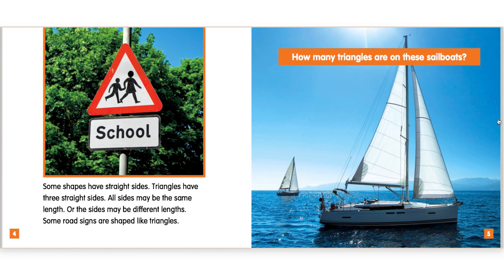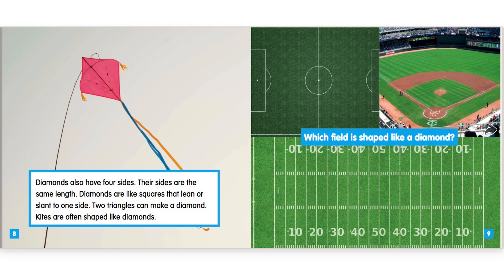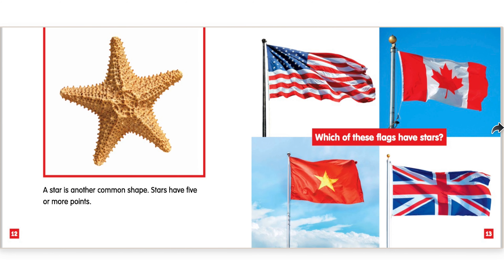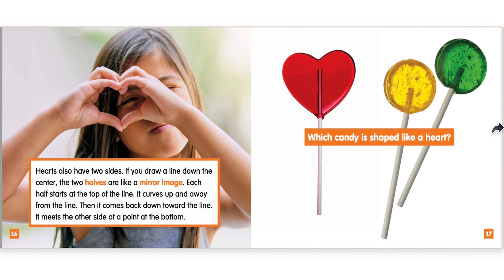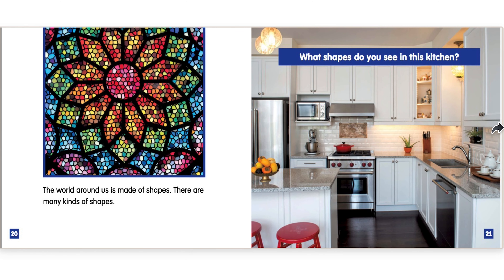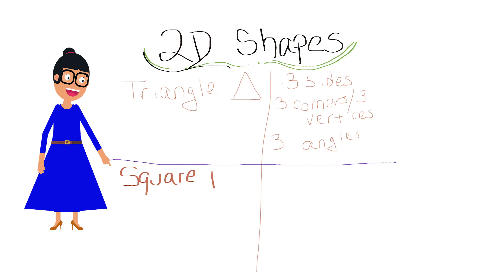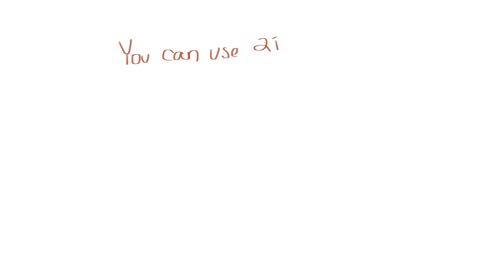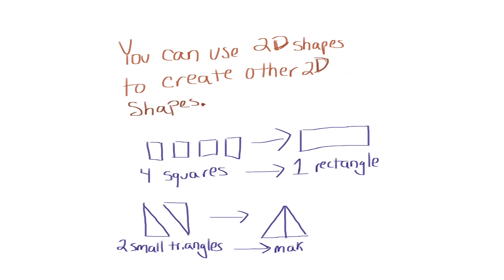Math: 2D shapes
Composing and Decomposing 2D shapes